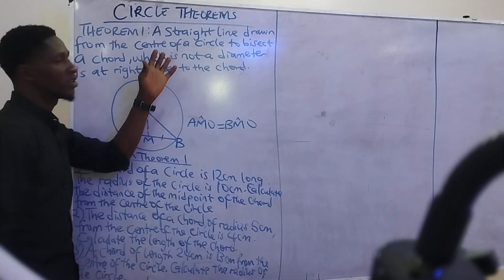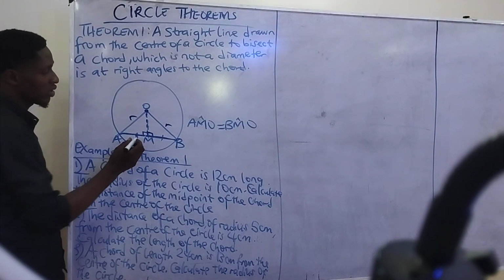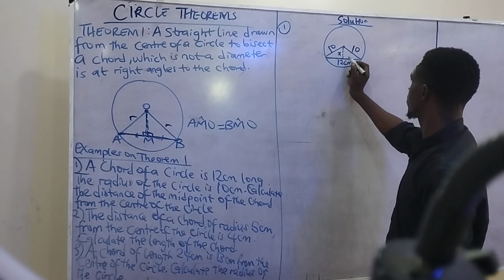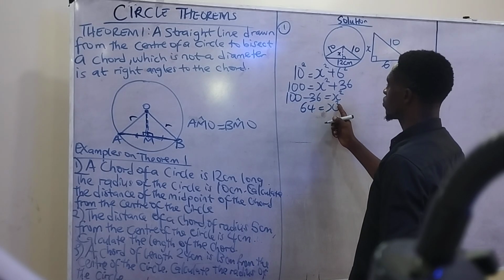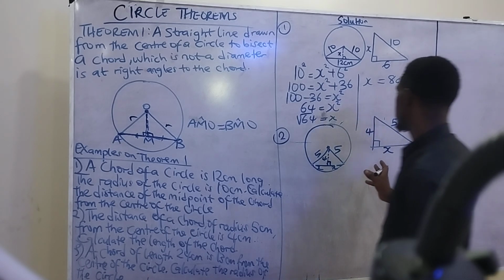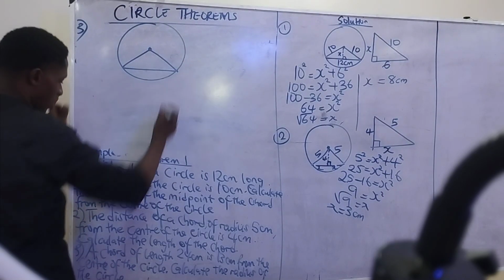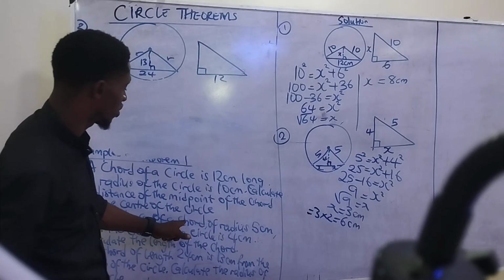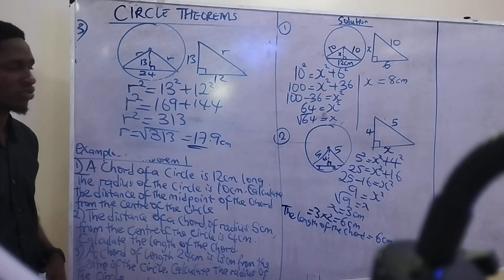CIRCLE THEOREMS - THEOREM 1 - CHORD PROPERTIES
This video explains the chord properties and how to use it to solve questions in circle theorems